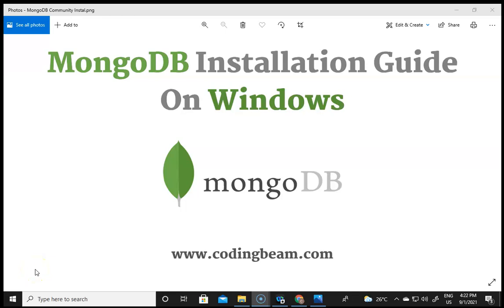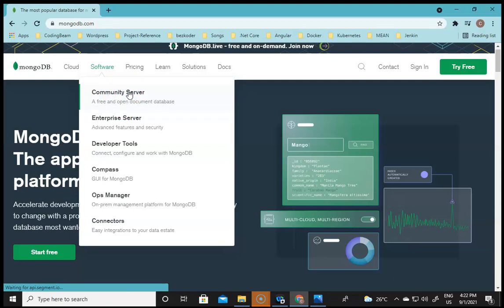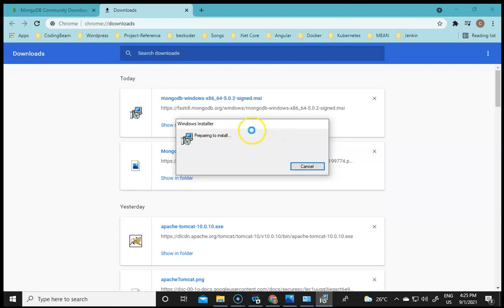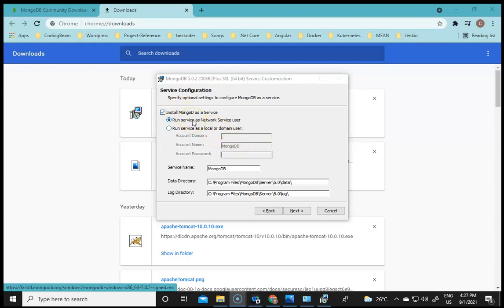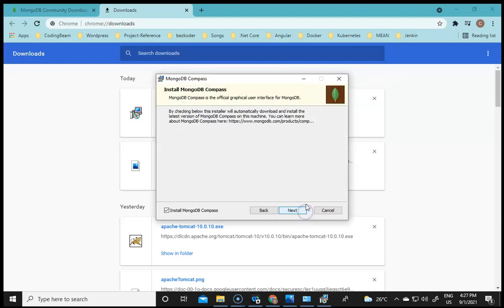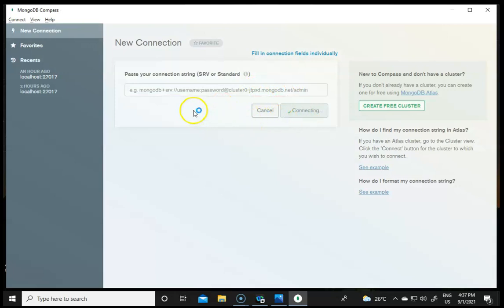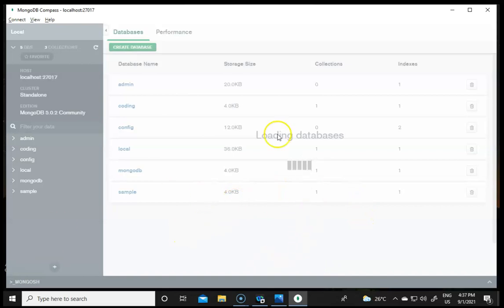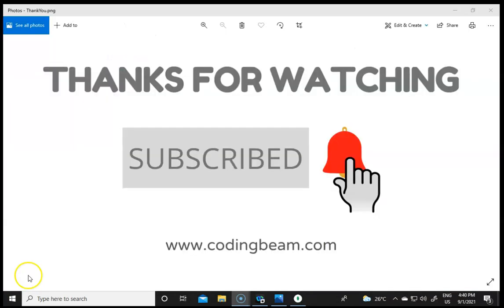MongoDB Community Version Installation Guide On Windows | MongoDB Tutorial | Coding Beam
Links for references:
MongoDB Community Version: 5.0.2

This tutorial will help you to install MongoDB Community Edition On Windows and Create New Database with Proper Steps and Guide. Please Let us know if you are having issues with the installation then ping us in the comment.